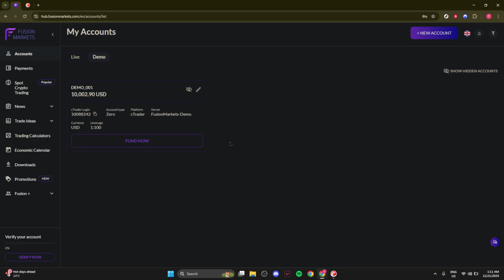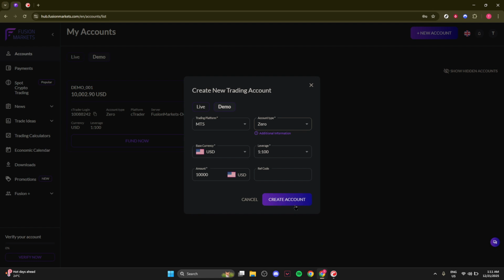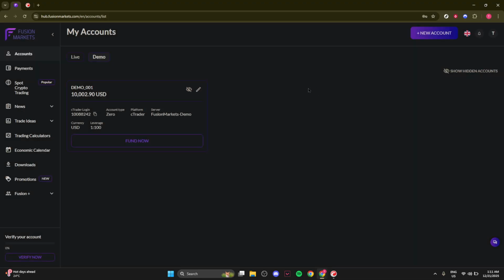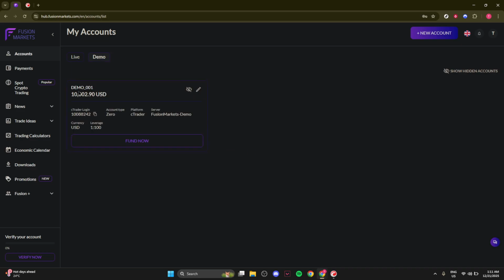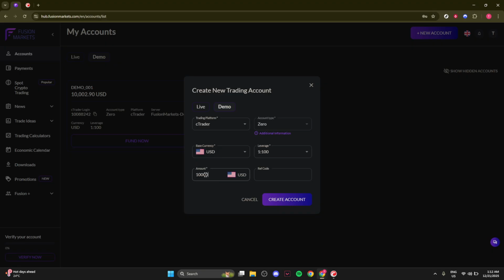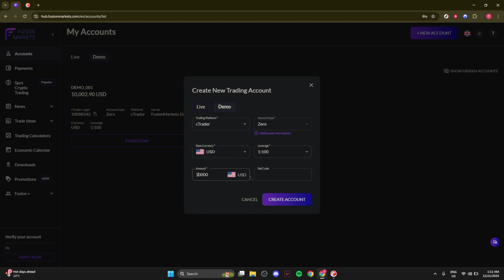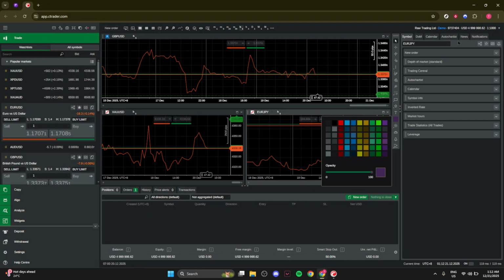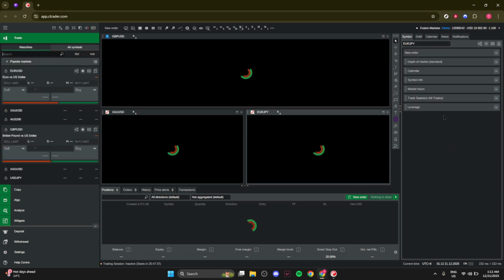How To Add Ctrader Account [2026 Guide]